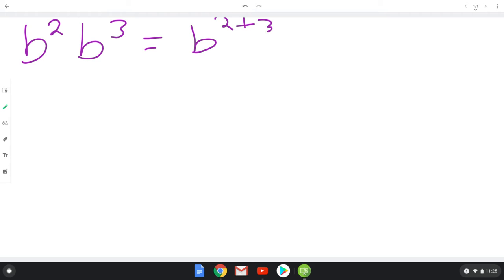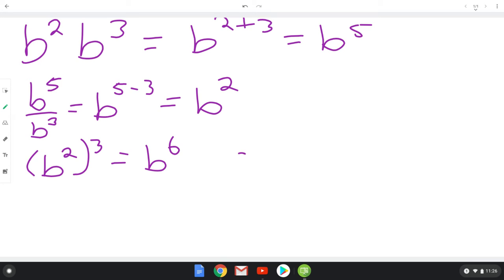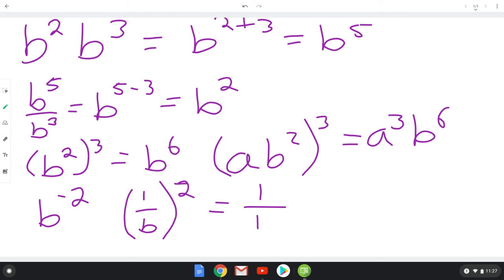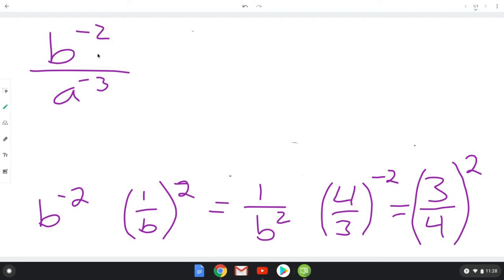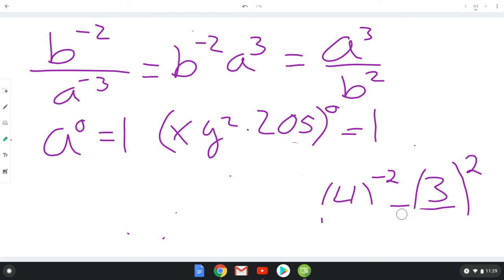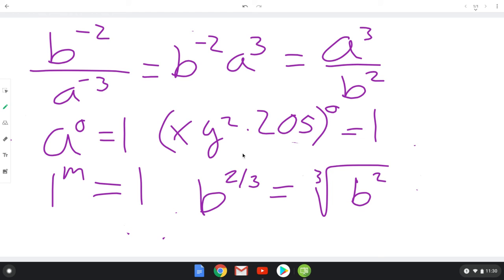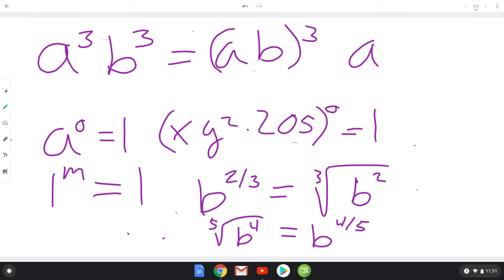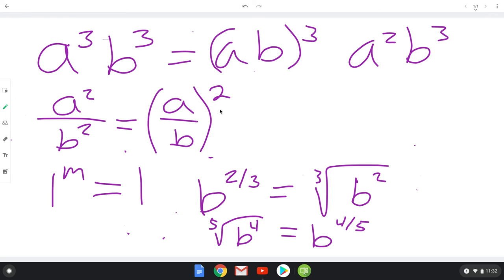Review of exponent rules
Algebra 1 home based learning Tuesday 24/3